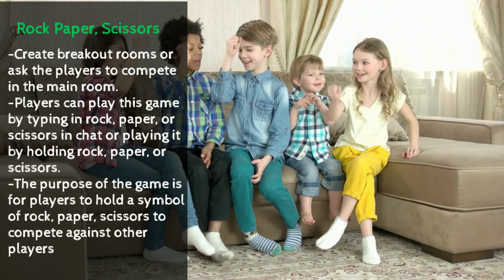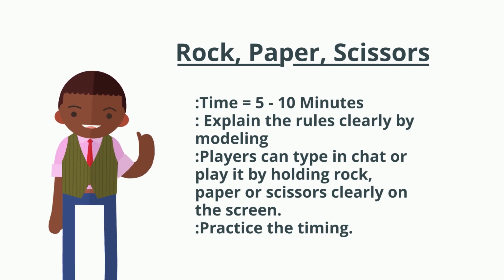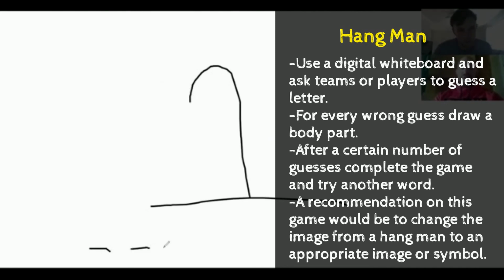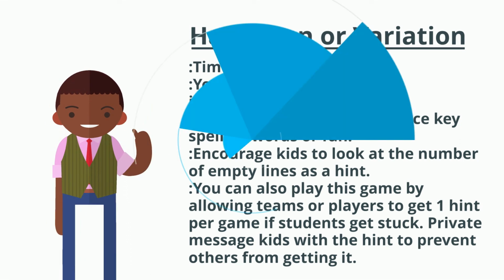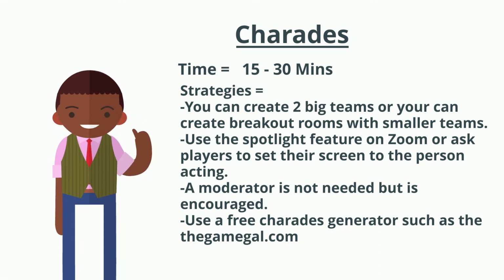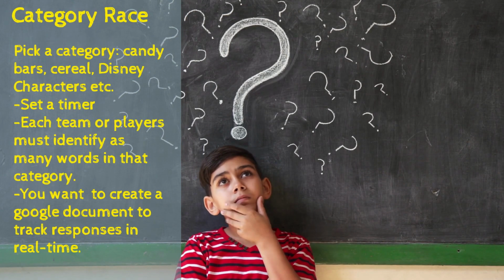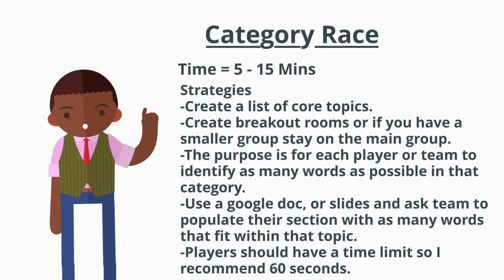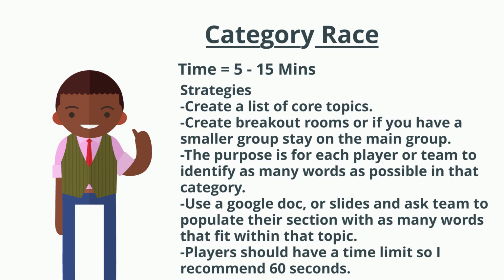ZOOM Games For Kids : [Zoom, Virtual and Remote Team Building Activities]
In today's video we explore some zoom games that you can play with your kids, students and loved ones. Zoom games and team building activities is a great way for you to build your students or kids and prepare them for key learning activities or just to have fun.

Check us out on other social platforms.